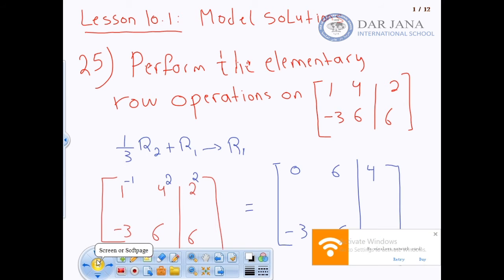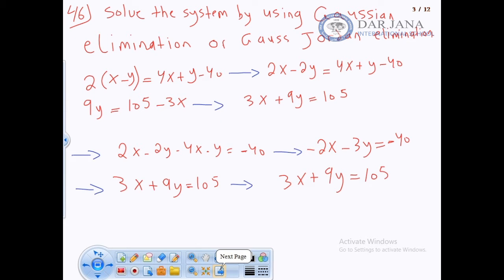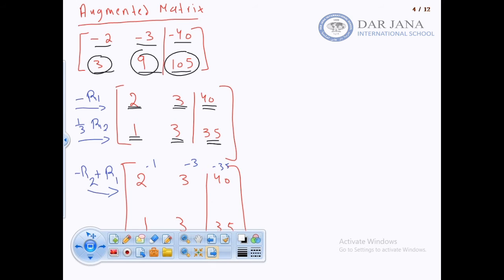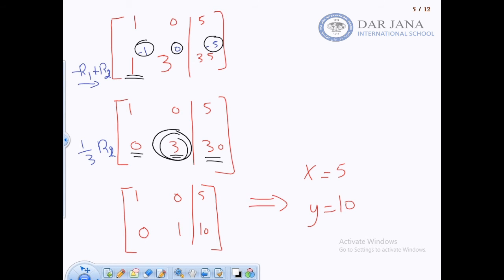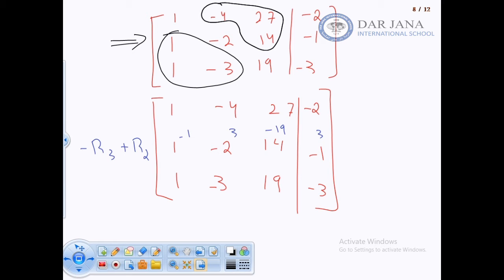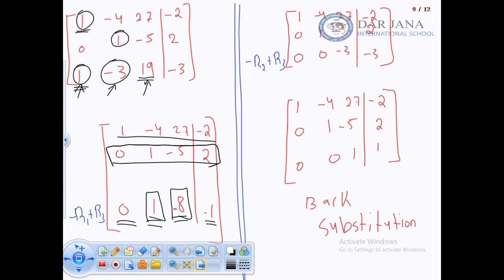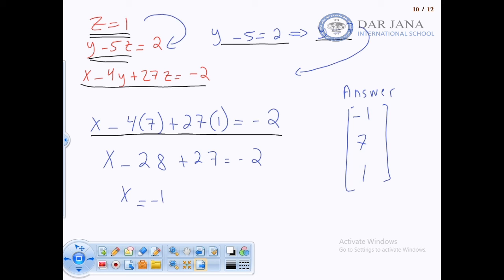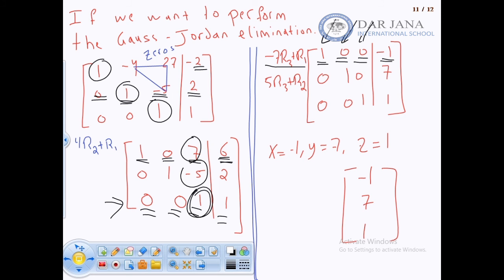101WEEK1 LECTUREB MATH GRADE11 10 1MODEL SOLUTIONS